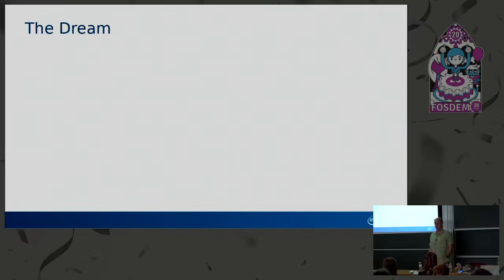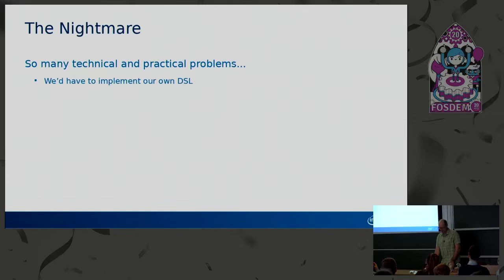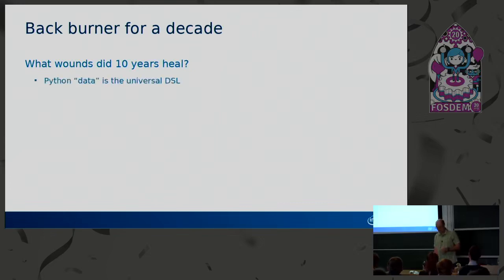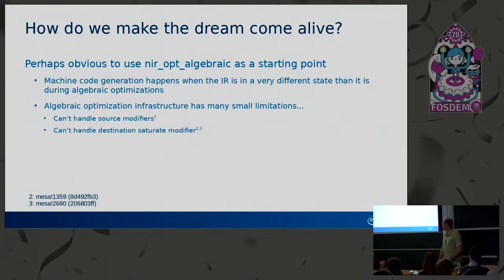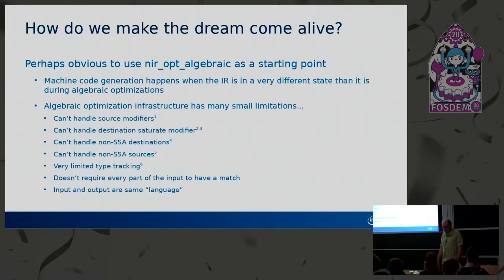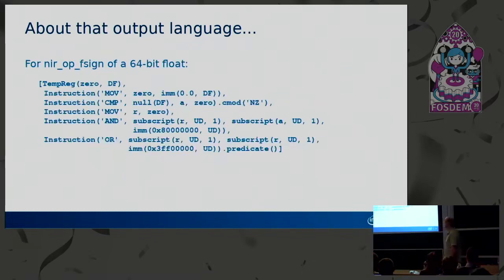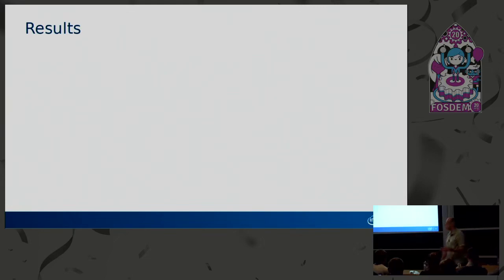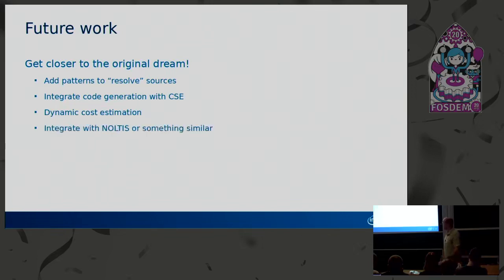Pattern Based Code Generation for GPUs